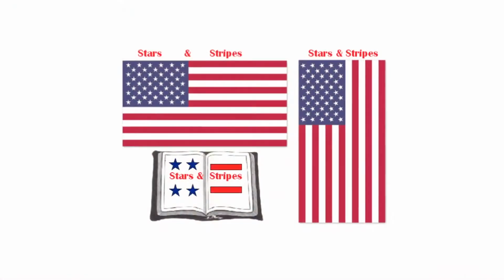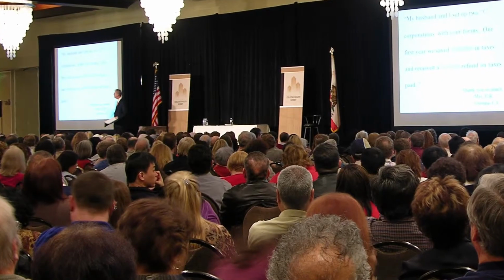The Flag's Own Right (by the Colonial Flag Foundation)